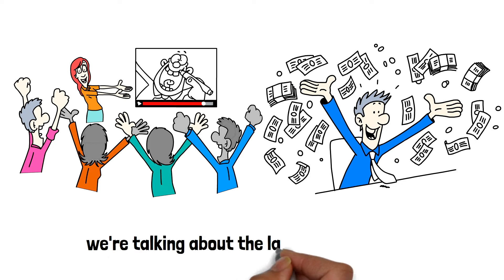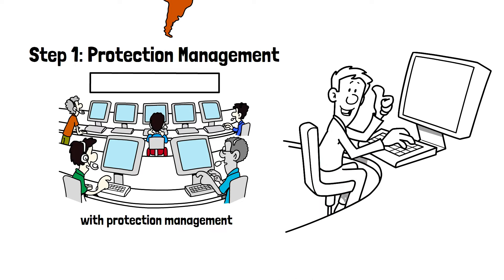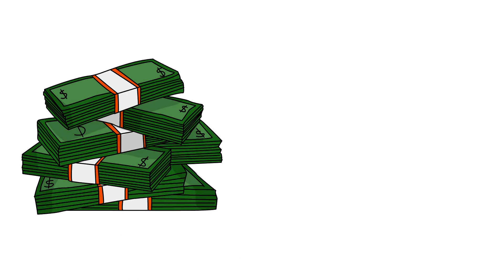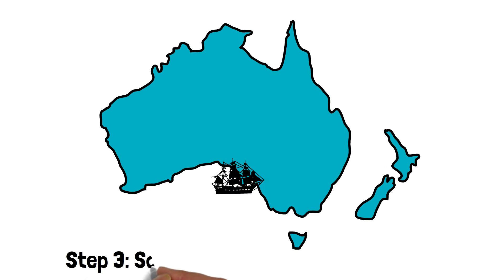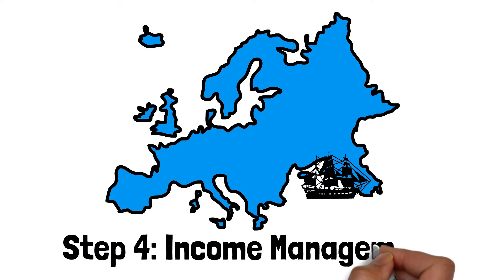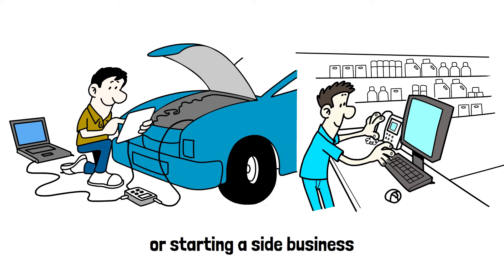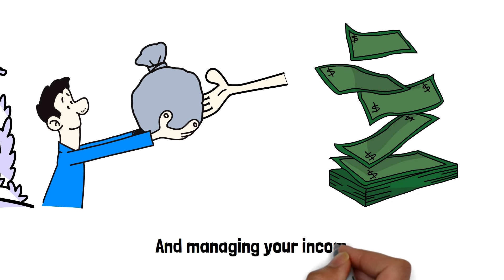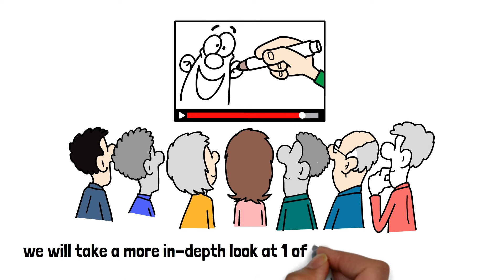4 Steps to Financial Independence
Join us as we share with you 4 easy and actionable steps to achieve financial independence. With our step-by-step guidance, you'll learn how to budget, save, invest, and live below your means. Say goodbye to financial stress and hello to a life of financial freedom. Don't wait, start your journey to financial independence today by watching this video!